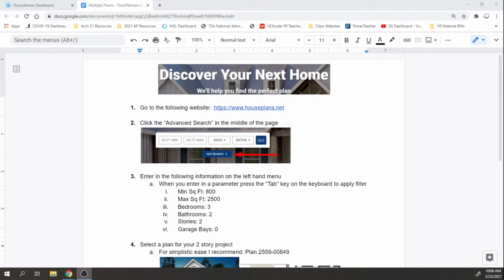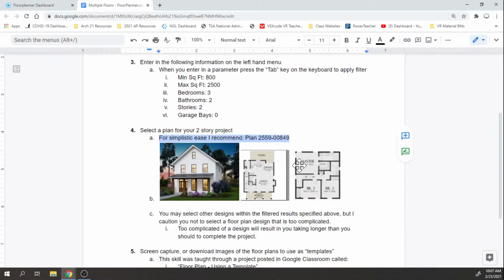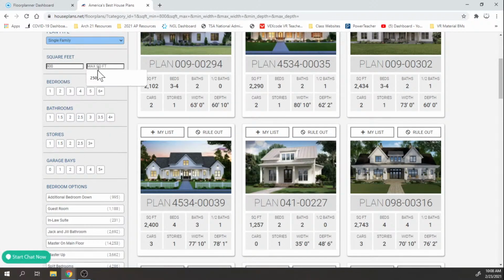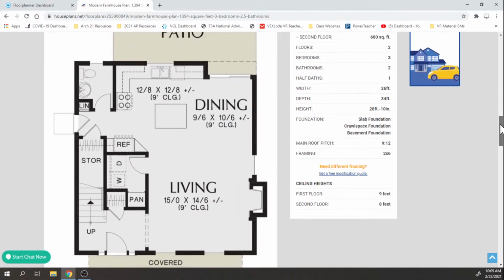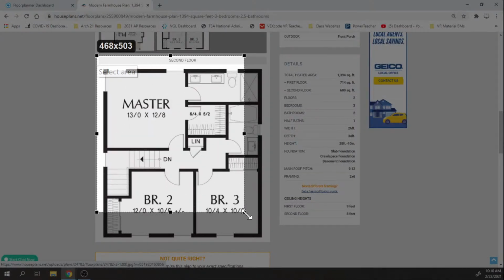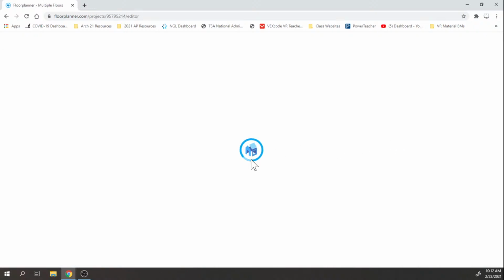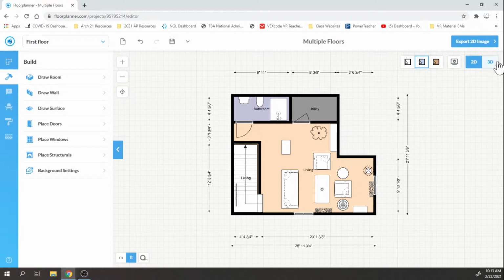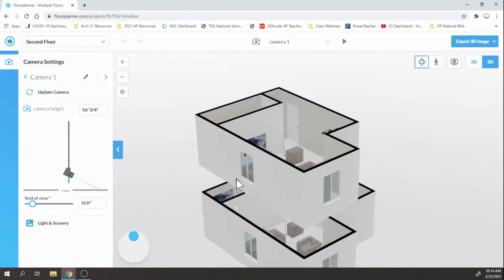FloorPlanner.com - Multiple Floors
How to create a basic multiple floors plan using FloorPlanner.com.
This video will illustrate how to use a "background" image as a floorplan template, along with basic details of interior object placement and design.